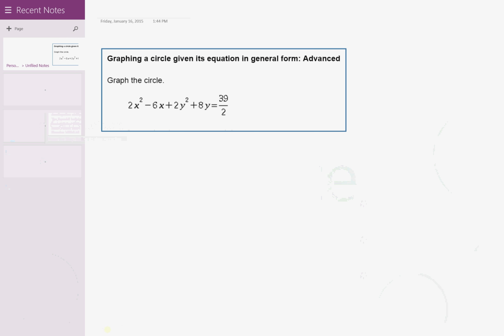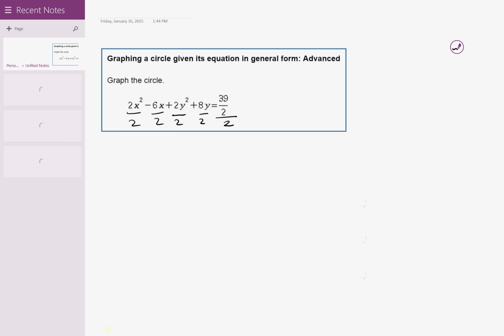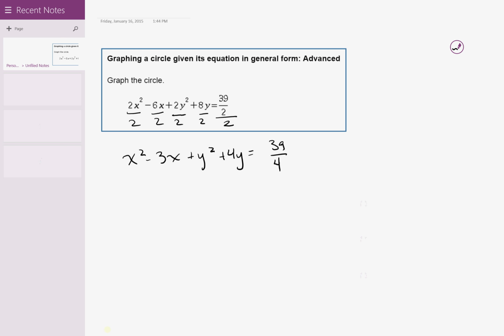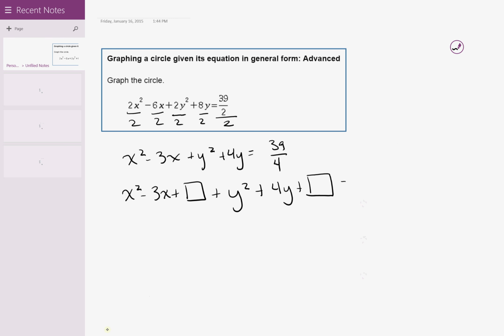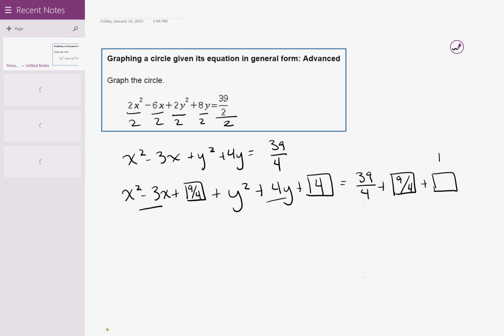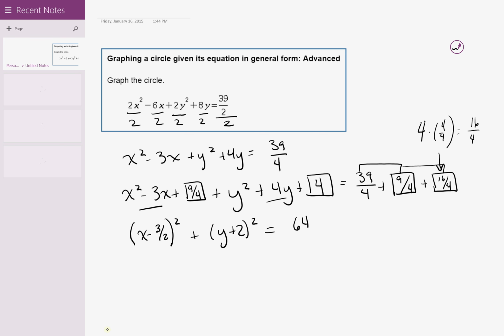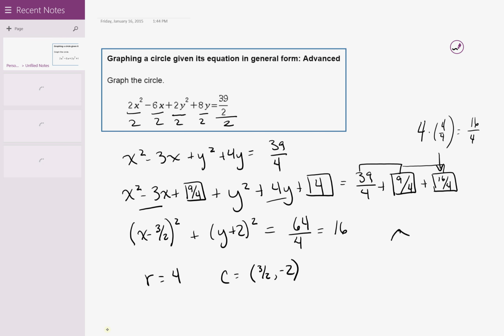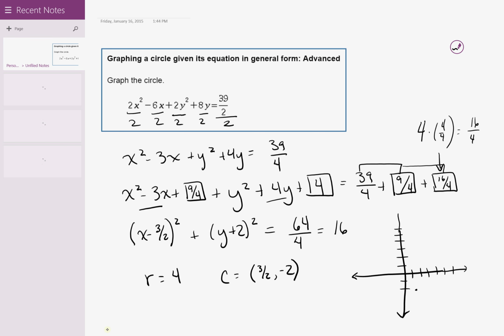05 10 Graphing a circle given its equation in general form: Advanced